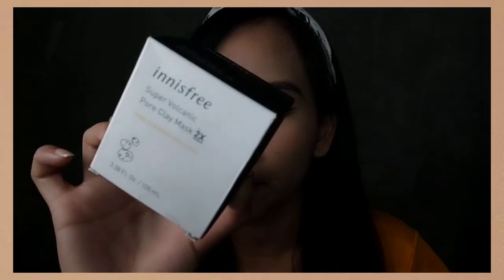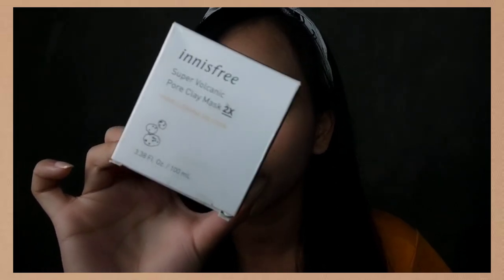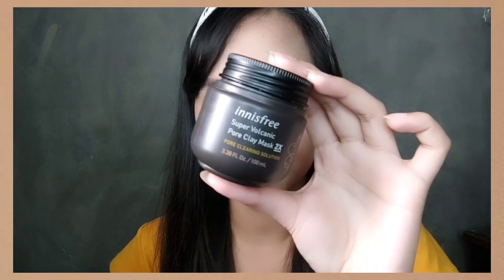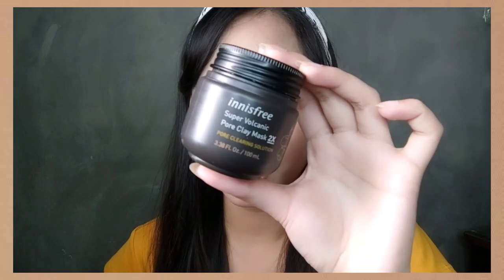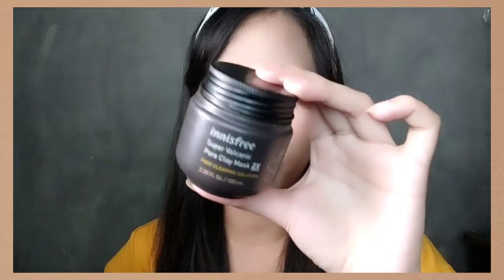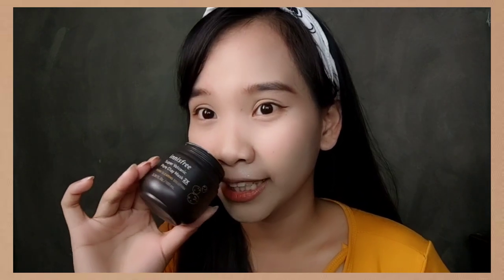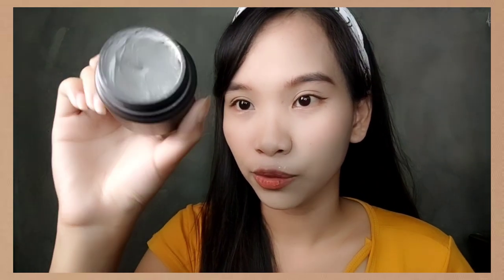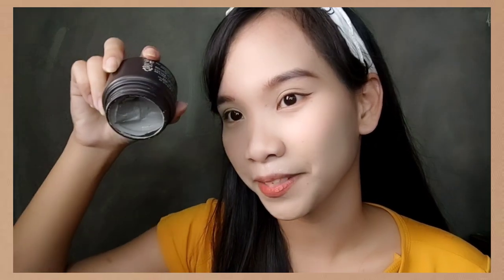HOW TO GET RID OF LARGE PORES? | INNISFREE SUPER VOLCANIC PORE CLAY MASK 2X REVIEW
Visit their social media accounts 🌹

🌸 I am not a pro makeup artist and a skin care guru i just love playing with them. Still exploring different products.

Again, this is Gelay thank you for supporting me 💘